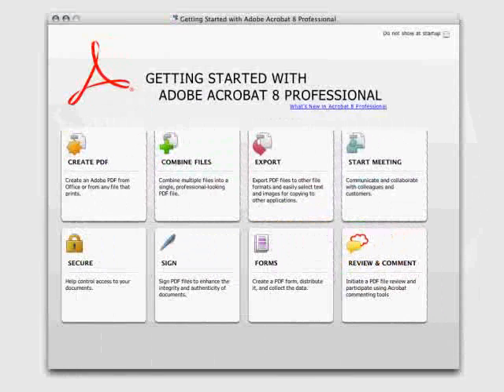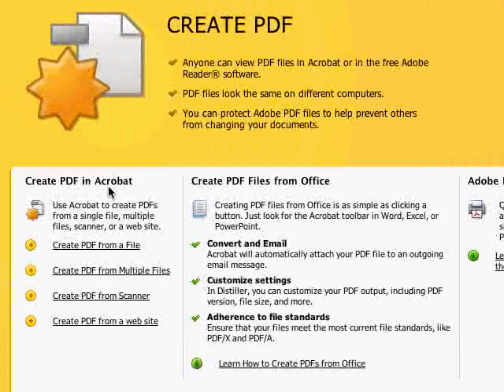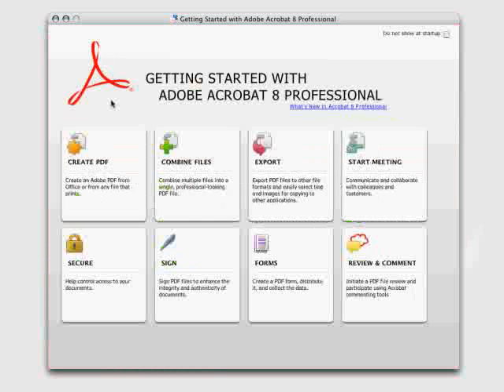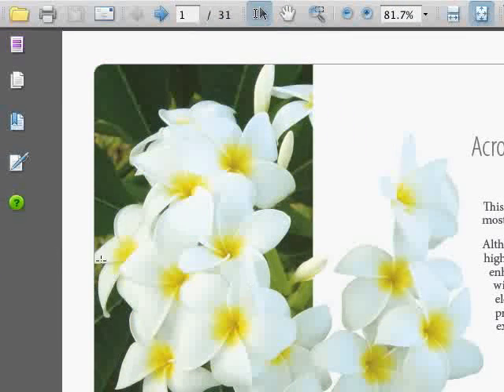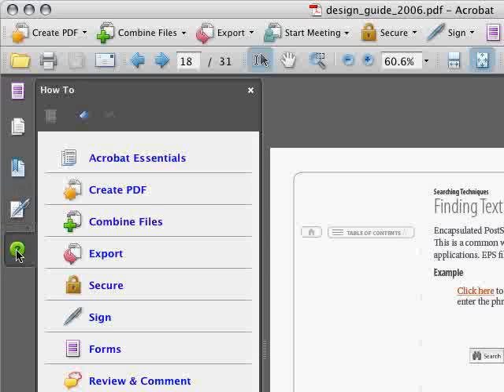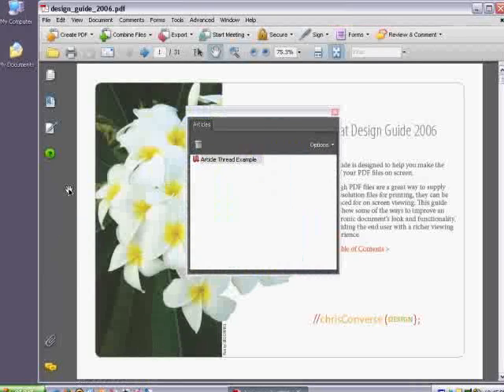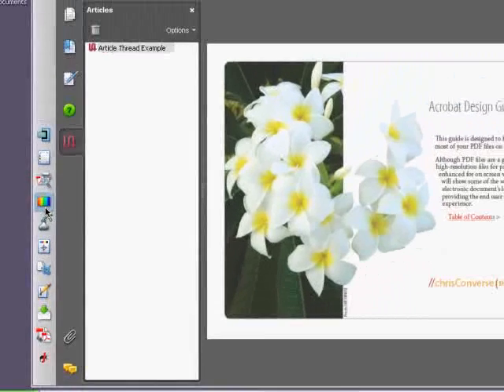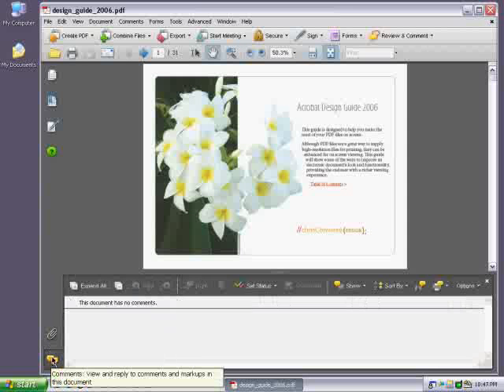Quick Tour: Acrobat 8 interface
Join us for a Quick Tour of the Acrobat 8 interface. Quick Tours — hosted by Chris Converse, a member of the Acrobat User Community team — are designed to give you a closer look at many of the new and enhanced features in Acrobat 8. Our first tour highlights the new streamlined, task-oriented user interface in Acrobat 8.